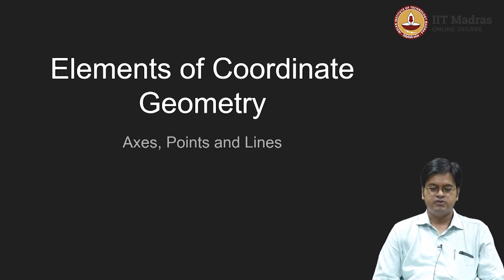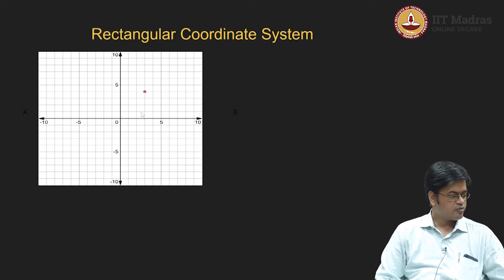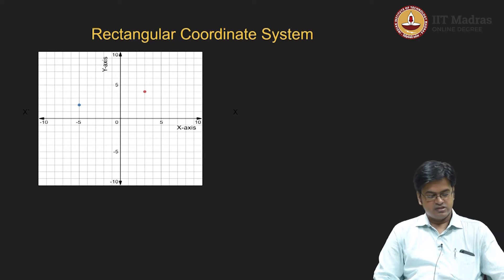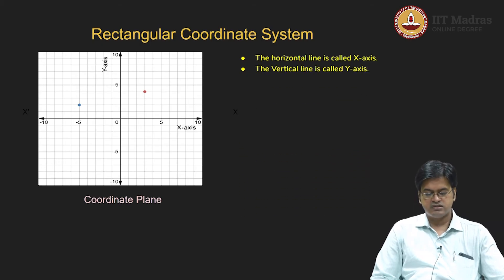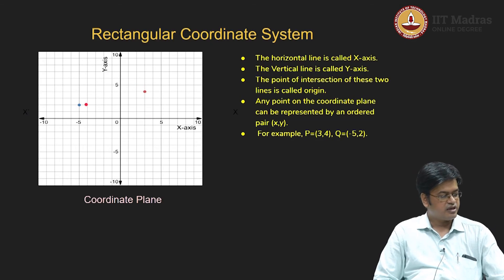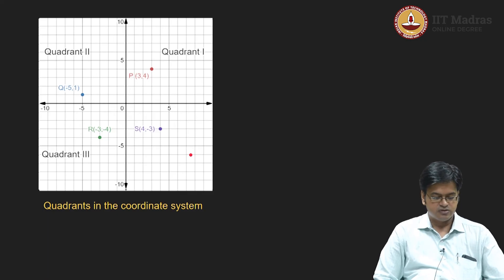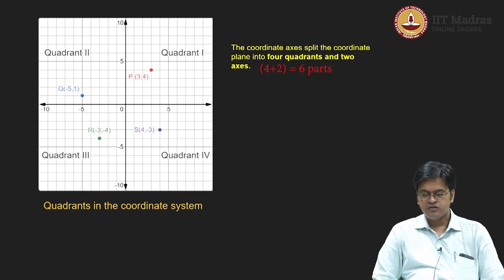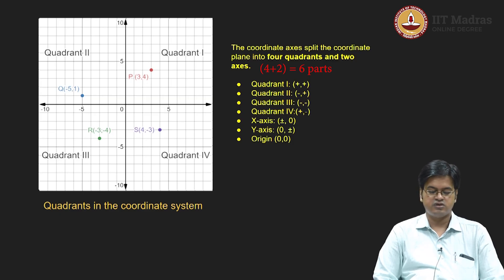Lec 12 - Rectangular Coordinate System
Concepts covered: Rectangular coordinate system, axes,  points, quadrants.

Learning outcomes:
1. Know the basics of the rectangular coordinate system and the quadrants.
2. Be able to recognize, show, or plot a point on the coordinate plane. IIT Madras welcomes you to the world’s first BSc Degree program in Programming and Data Science. This program was designed for students and working professionals from various educational backgrounds and different age groups to give them an opportunity to study from IIT Madras without having to write the JEE.  Through our online programs, we help our learners to get access to a world-class curriculum in Data Science and Programming.